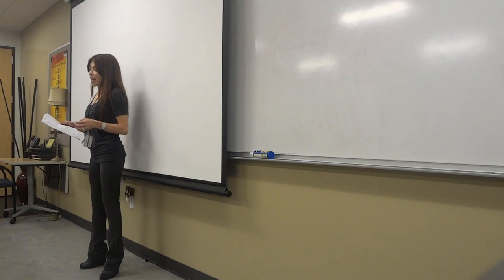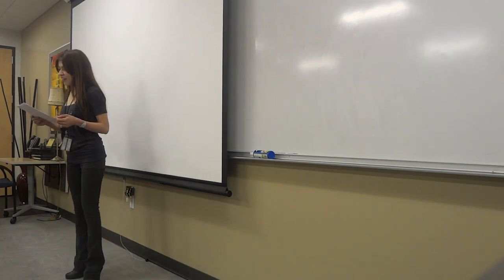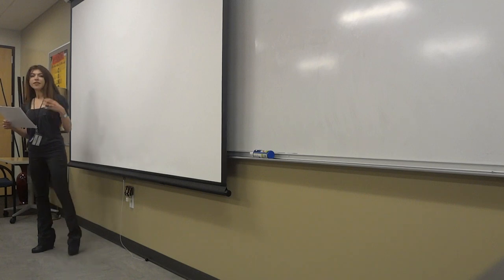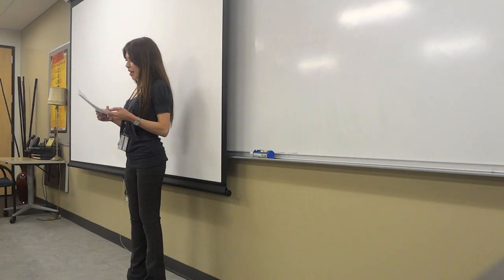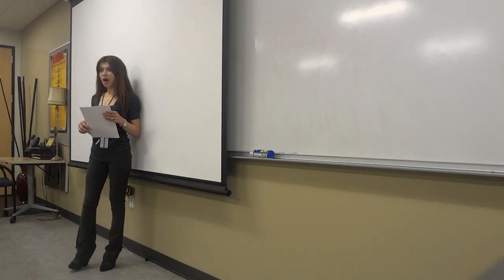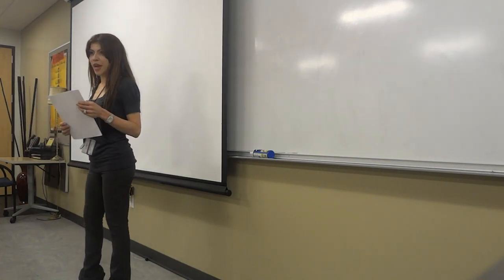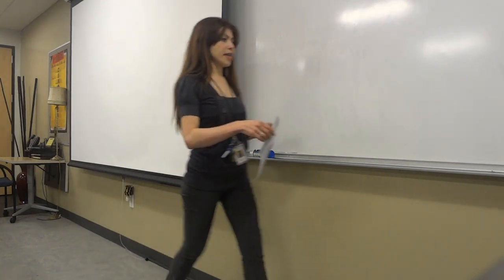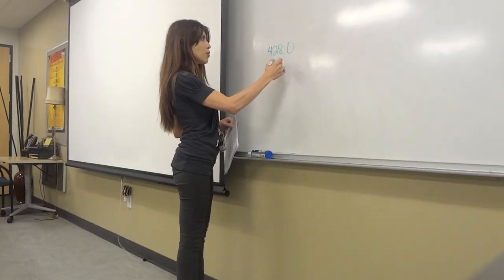Medical Coding Class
Medical Coding Class 1